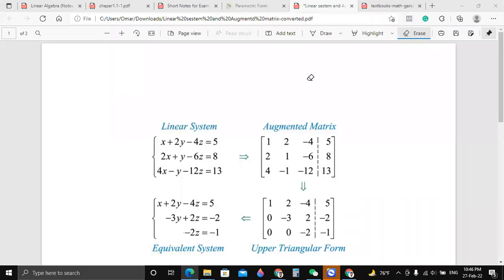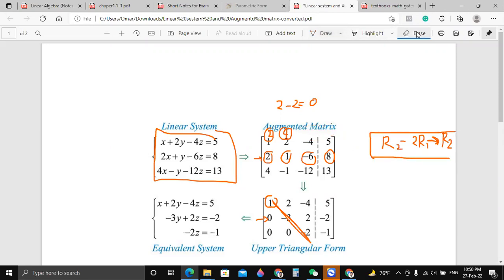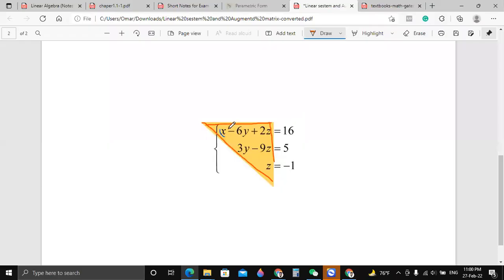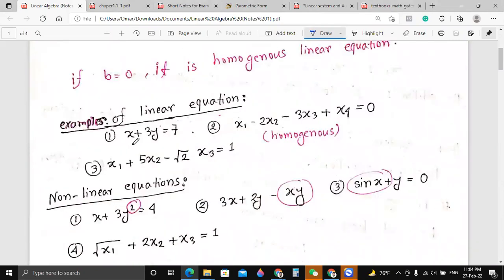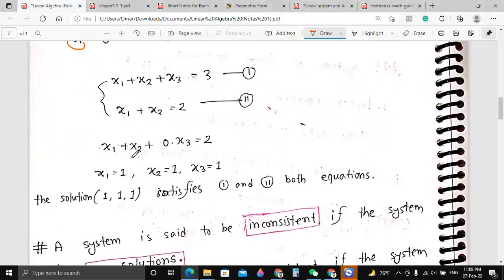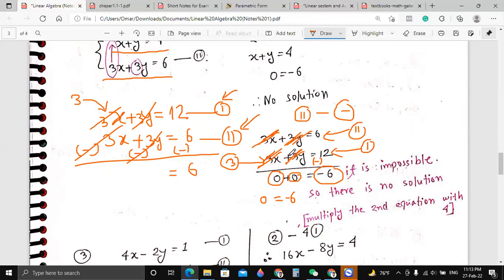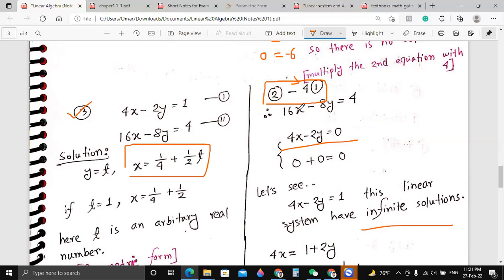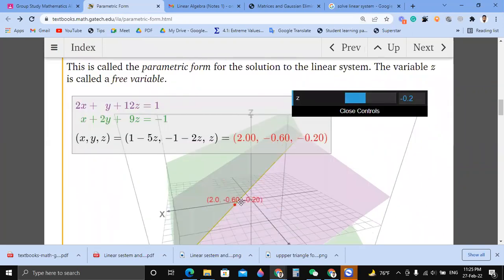Linear Algebra (Week 1) Group Study | English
Topics: Linear and Non-Linear equation, Inconsistent & Consistent system, Augmented Matrices & Solving Matrices, Parametric form, Homogenous.